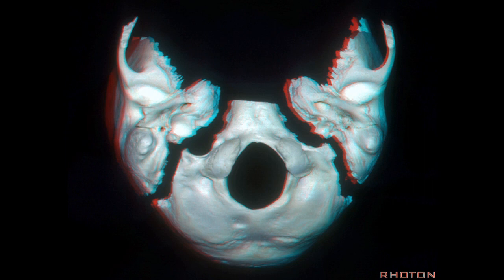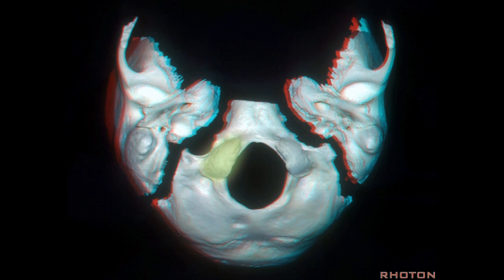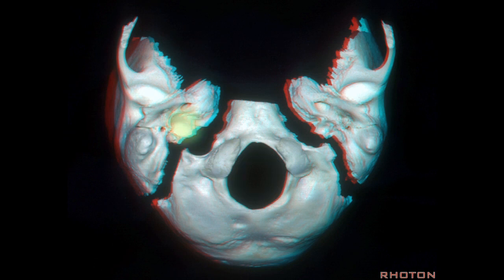Far Lateral Approach and Jugular Foramen (3D) - Part 1 of 2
Carefully crafted over many years by internationally renowned surgeon and educator Dr. Albert Rhoton Jr., this meticulously prepared lecture discusses the far lateral approach and jugular foramen. The presentation is provided in 3D format. Viewers will need red-cyan 3D glasses when viewing this footage to receive the full 3D experience.